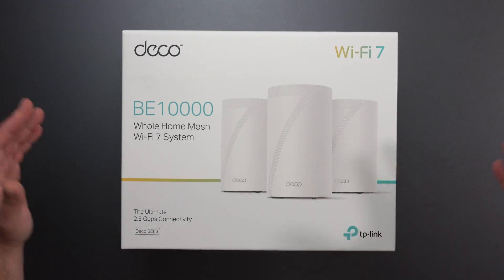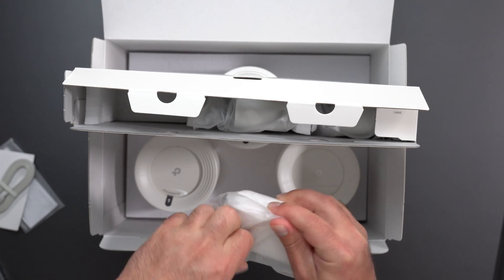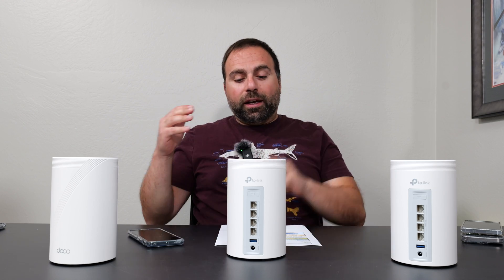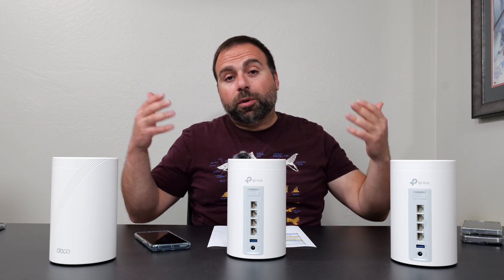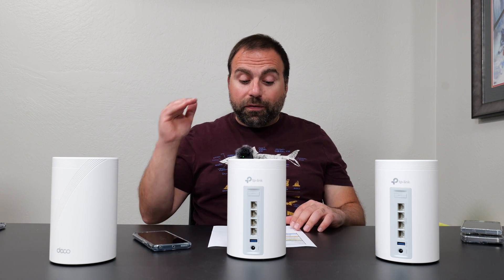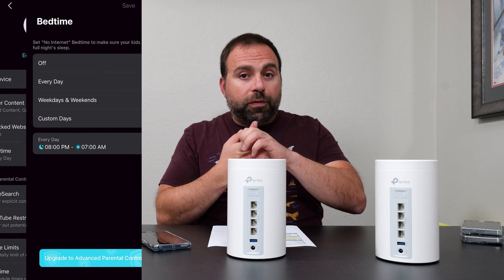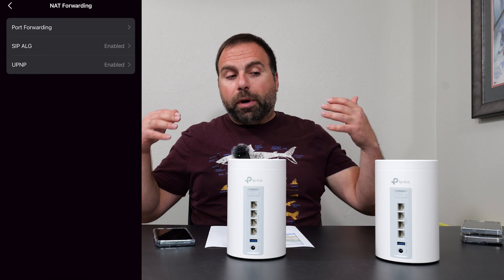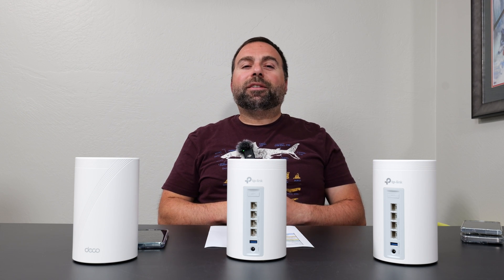Boost Your Wi-Fi Speed with TP-Link's Deco BE63 Mesh System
Unboxing and reviewing the new Deco BE63, a Wi-Fi 7 mesh system from TP-Link with a speed rating of BE10000! Join me as I put it to the test with a full-on speed test using various Wi-Fi devices. Say goodbye to Wi-Fi dead zones and slow speeds with this powerful mesh system.

Product Links
TP-Link Deco BE63 (3 Pack)

TP-Link Deco BE63 (2 Pack)

TP-Link Deco BE63 (1 Pack)

TP-Link Deco BE85 (2 Pack)
TP-Link Deco XE75 (2 Pack)

Timeline
00:00:00 - TP-Link Deco BE63 WiFi 7 Mesh
00:01:10 - TP Link Deco BE63 Unboxing
00:03:20 - TP Link Deco BE63 Testing Environment
00:03:54 - TP Link Deco BE63 Internet Speed Test
00:04:51 - TP Link Deco BE63 Local Speed Test
00:07:02 - TP Link Deco BE63 Range Test
00:08:07 - Deco App
00:10:58 - TP Link Deco BE63 Review